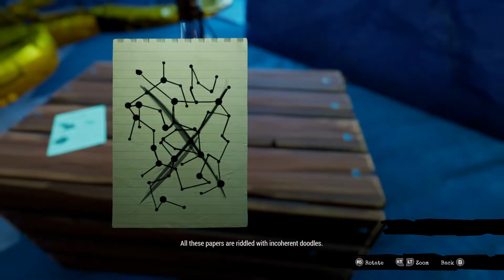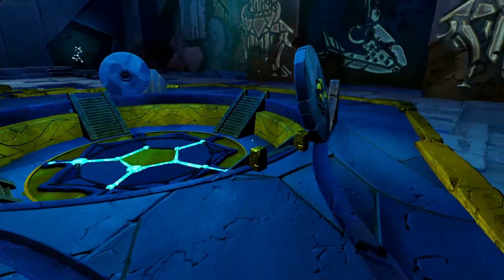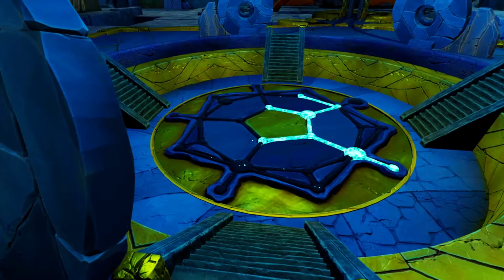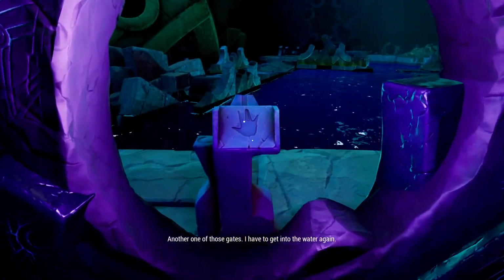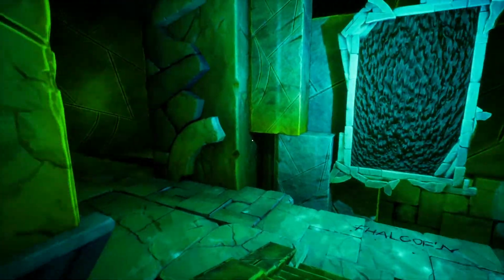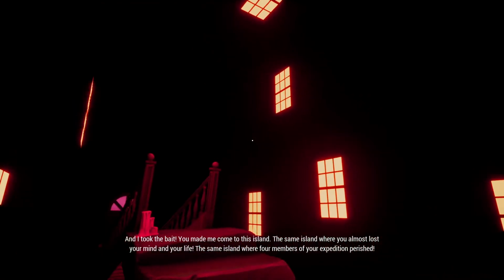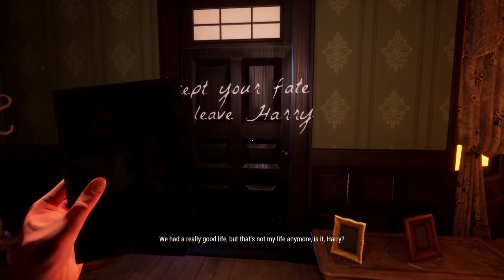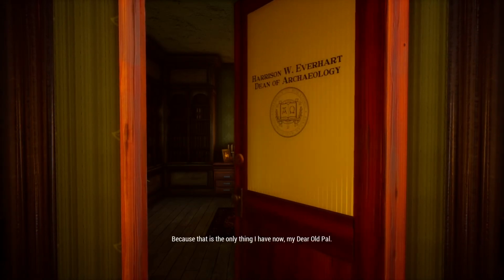The End - Call of the Sea - Let's Play - Episode 8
Both endings contained within!

About the game:
It is 1934, in the far reaches of the South Pacific. Norah has crossed the ocean following the trail of her missing husband’s expedition and finds herself on a lush island paradise - a nameless, forgotten place, dotted with the remnants of a lost civilization. What strange secrets does it hold, and what might Norah unearth in her quest for the truth?